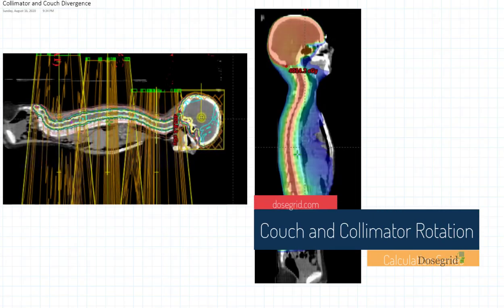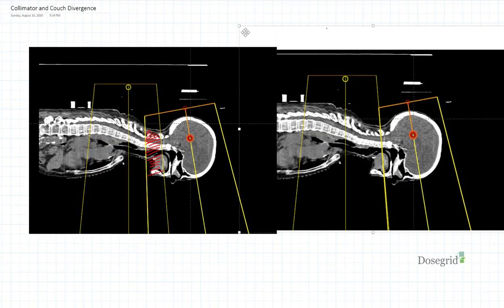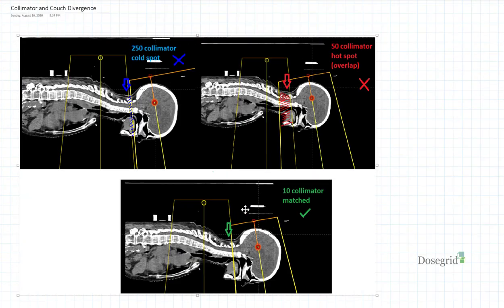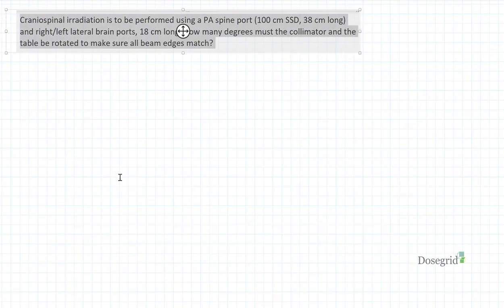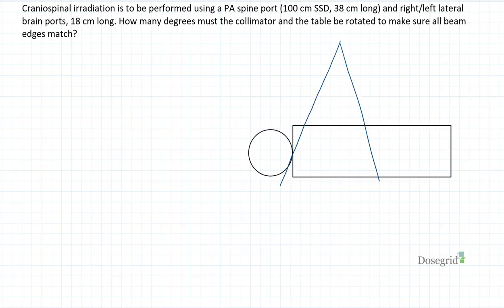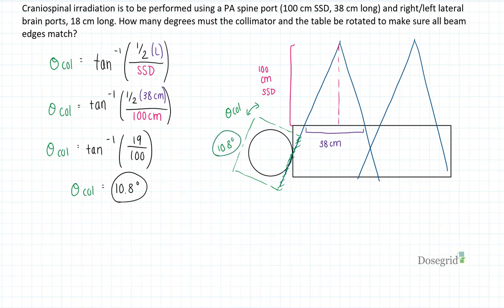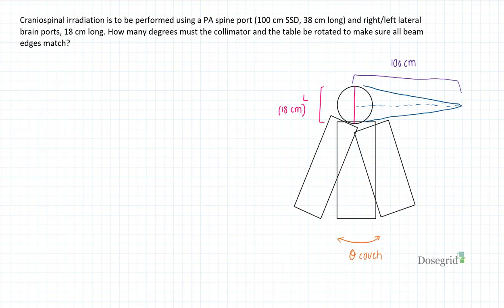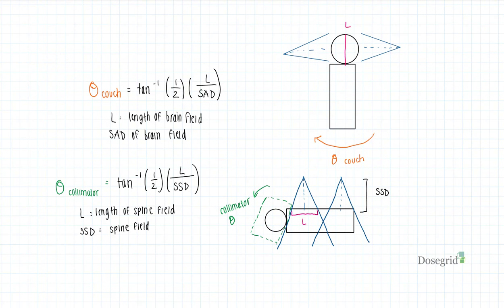Couch and Collimator Rotation (Craniospinal Irradiation)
Couch and Collimator rotation (CSI)
Dose Calculation Series